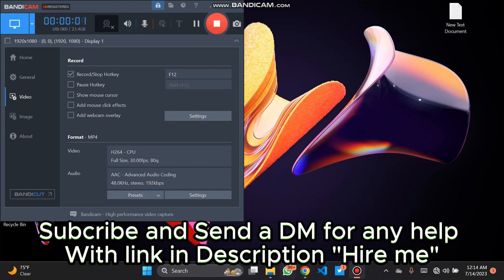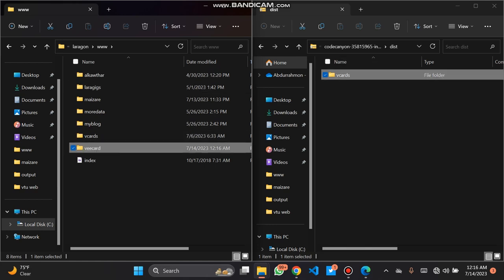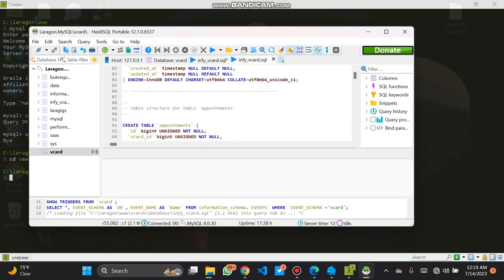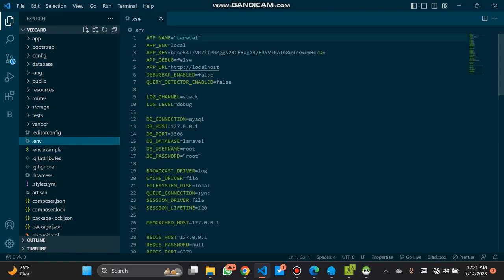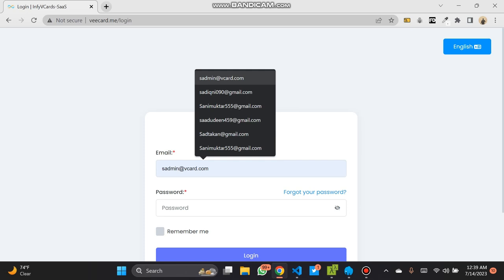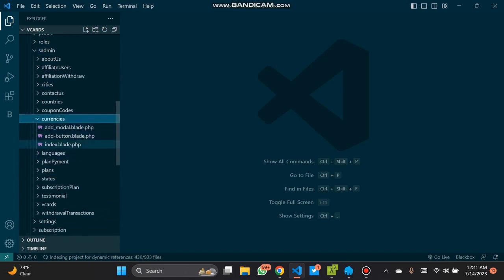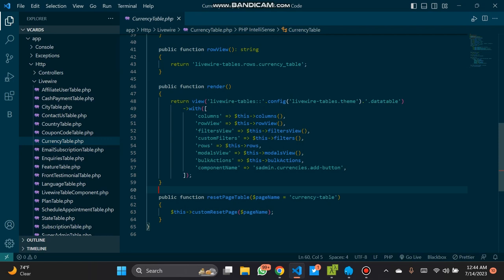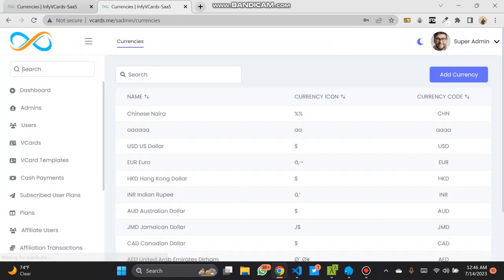Stepe-by-Step to Install VCard SaaS Script Fast | Build Digital Business Card Platform With Laravel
DESCRIPTION
InfyVcards-SaaS / Business Card is a Multi-user Digital Business Card Builder system, that allows many users to create their business cards or digital cards with lots of information and they can share it with their customers.

Want to build your own digital business card SaaS platform using VCard SaaS Script and Laravel? This complete step by step tutorial shows you how to install VCard SaaS Script, create a powerful digital business card builder SaaS, and launch your online business fast without stress.

This video is perfect if you want to start a profitable SaaS business, create digital business cards, or build a Laravel based VCard SaaS platform that generates recurring revenue.

For full customization follow the instruction at the end of the video.

📌 How to install VCard SaaS Script step by step
📌 How to build digital business card platform with Laravel
📌 How to create SaaS business using VCard builder
📌 How to customize VCard SaaS script professionally
📌 How to monetize digital business card SaaS platform
📌 How to launch VCard SaaS website for clients and businesses

  💼   HIRE ME SERVICES

💻 Complete Script Installation and Setup
📱 Mobile App Build and Deployment
⚙️ Full SaaS Customization
🚀 Business Ready Deployment
🔧 Maintenance and Upgrade Support
📈 Custom Feature Development

## 🌍 **POWERFUL MARKETING TOOLS**

## 🔥 **WHY THIS VCard SaaS SOLUTION IS POWERFUL**

✅ Build digital business card SaaS platform
✅ Laravel based scalable SaaS system
✅ Multi user subscription based platform
✅ Easy customization and branding
✅ High income recurring SaaS business model
✅ Perfect for agencies, freelancers and startups

This tutorial explains how to install VCard SaaS Script, build a digital business card SaaS platform, and launch a Laravel based SaaS business.

It is designed for developers, entrepreneurs, freelancers, and agencies who want to create a profitable SaaS platform using digital business cards and VCard builder systems.